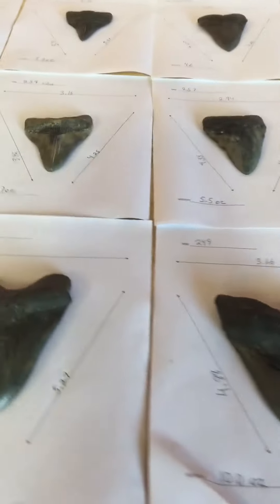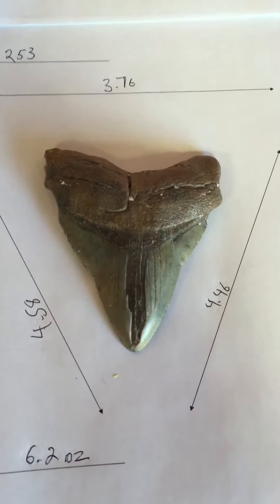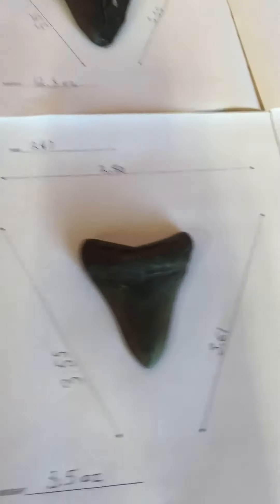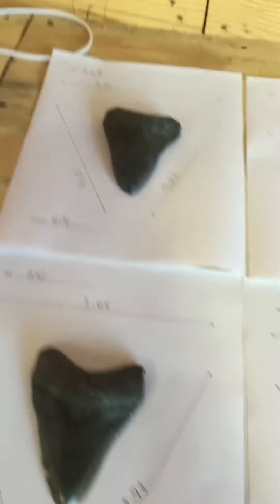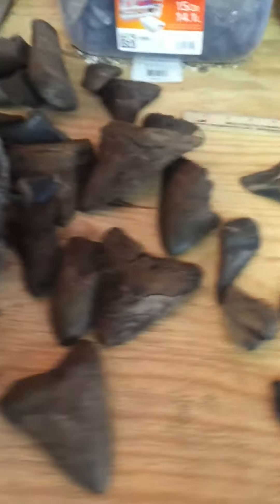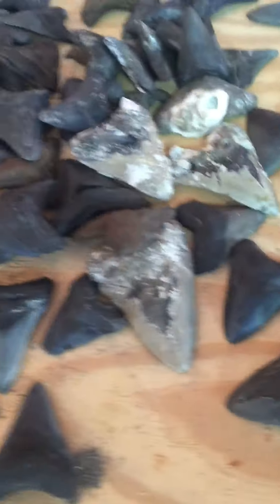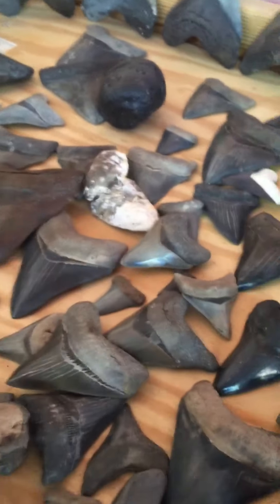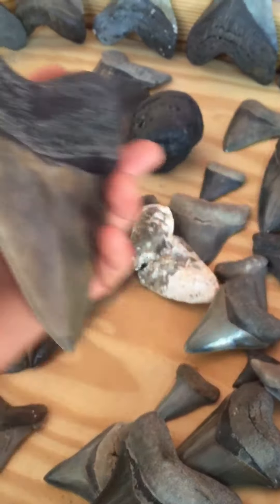Megalodon Shark Teeth For Sale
Will add description later along with eBay link.